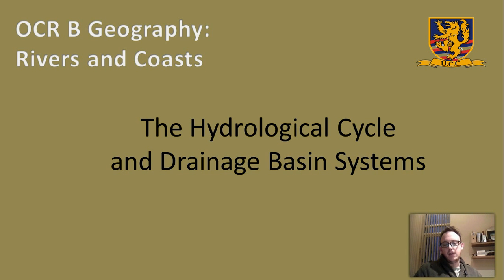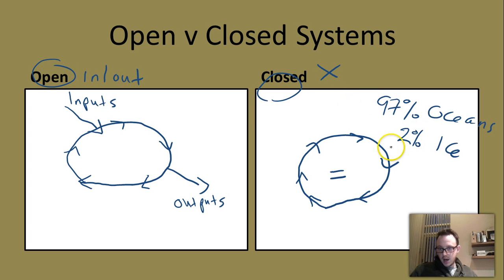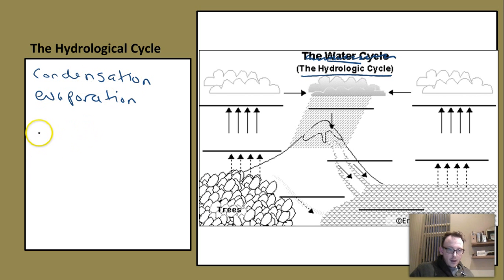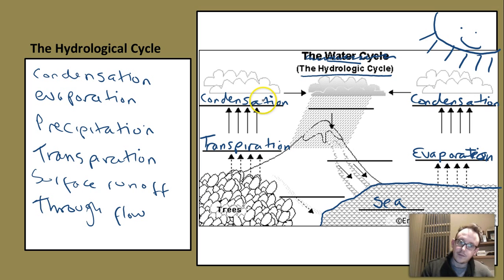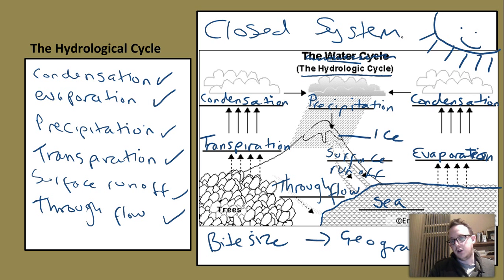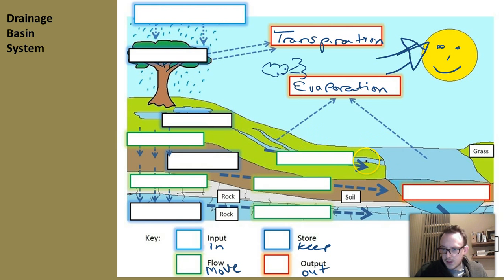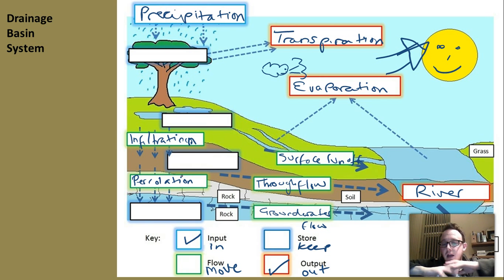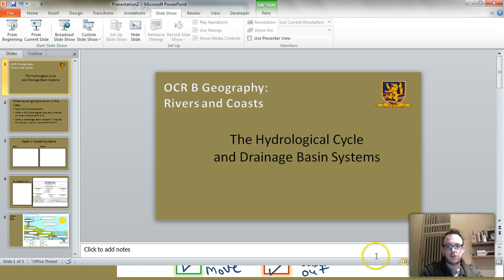The Hydrological Cycle and Drainage Basin Systems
This is a short video to be used as either an instructional video or revision tool.